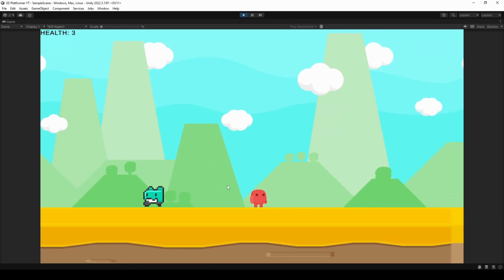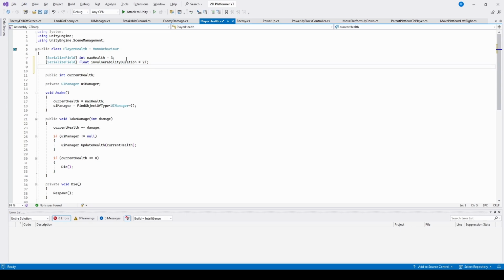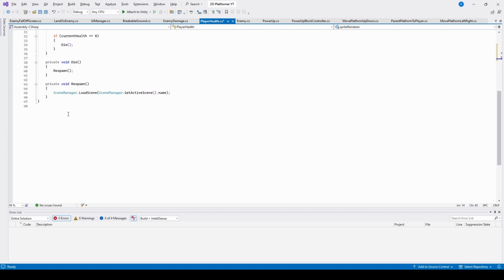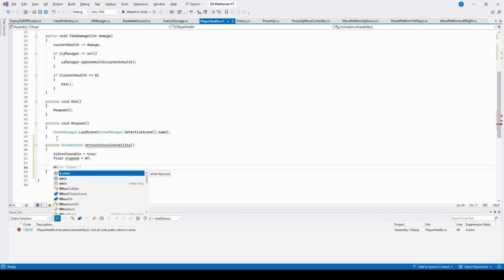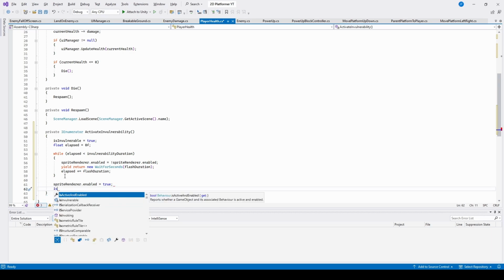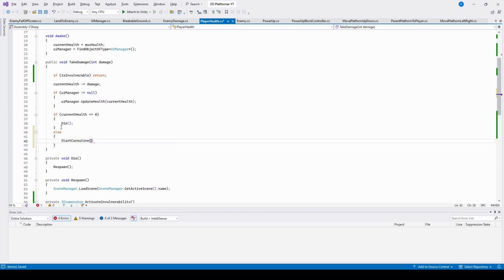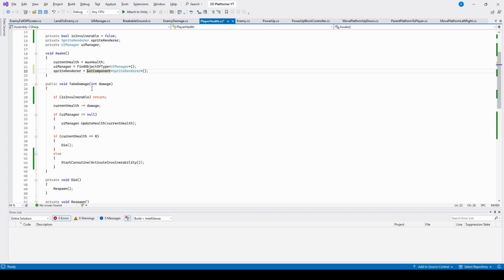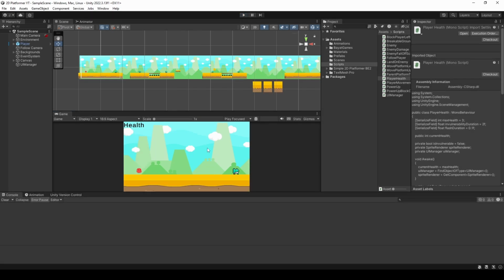How to make a 2D Platformer - Part 11 - Making the Player Invulnerable After Taking Damage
In this video we will continue a short series about how I go about making a Super Mario bros like 2D Platformer in Unity. We will cover how to make the player invulnerable after taking damage. We will also go over making the player flash while in this invulnerable state .

Chapters:
00:00 1. Intro
00:25 2. Invulnerability / Flashing
05:59 3. Minor Environment Changes
08:45 4. Outro/ Wrap-up